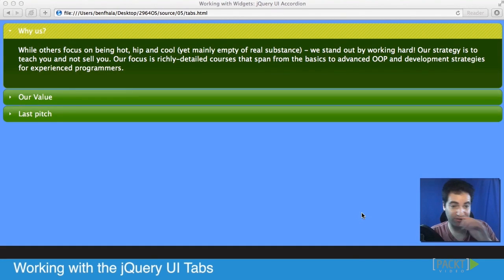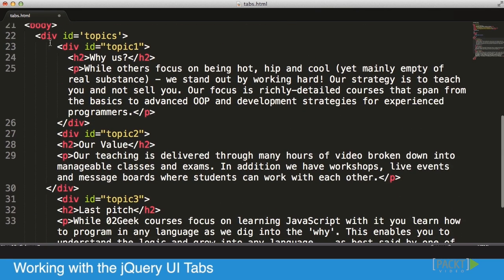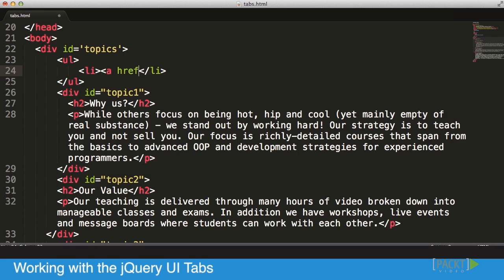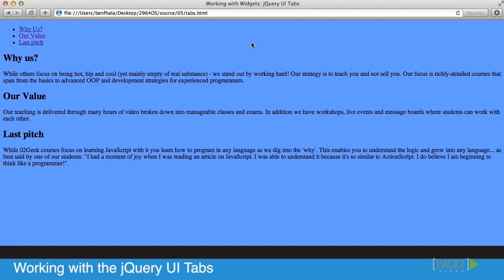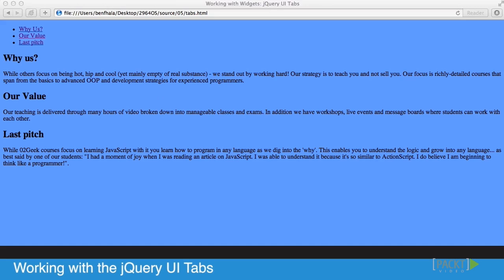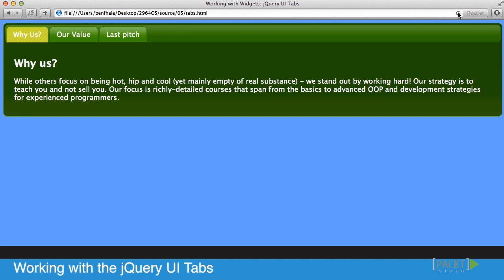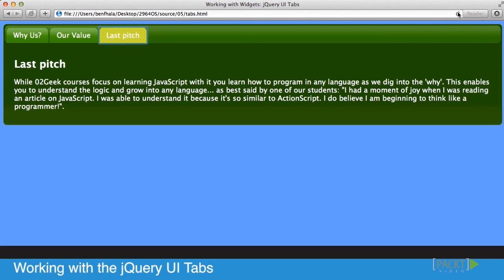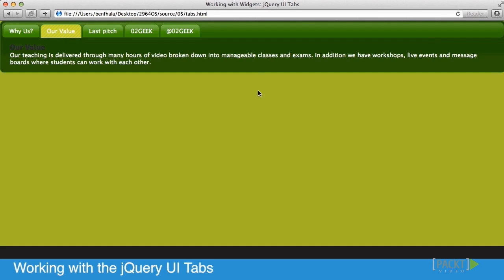jQuery UI Development Tutorial: jQuery UI Tabs | packtpub.com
Tabs are one of the most popular features of jQuery UI, and in this video we'll discuss how to set up your own.
o Create hyperlinks that we'll use to link to tab elements
o Set up the tab component's function call
o Add tabs that display the live data using AJAX